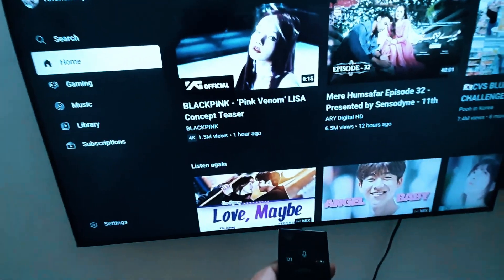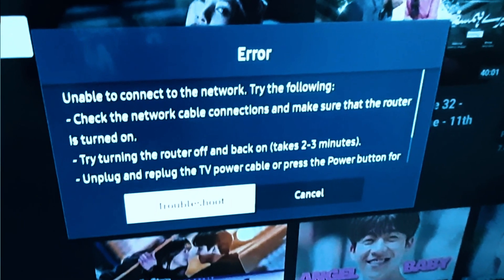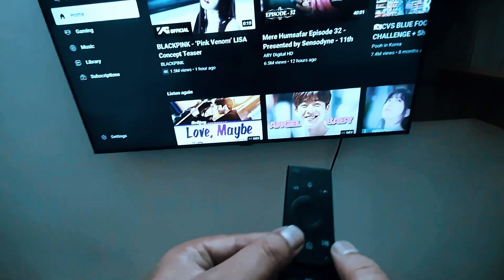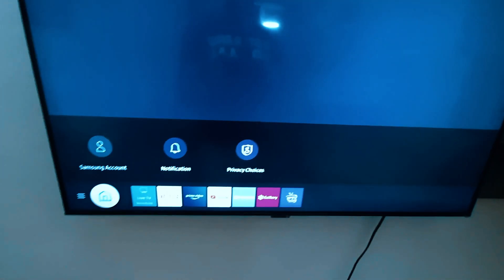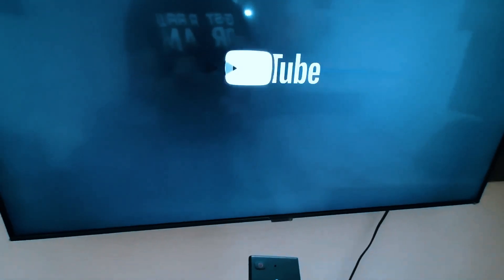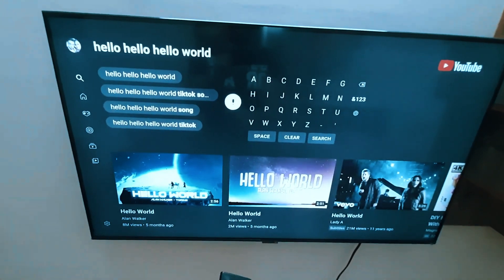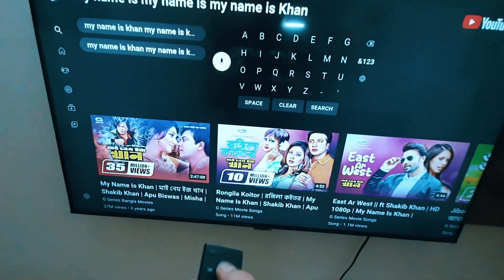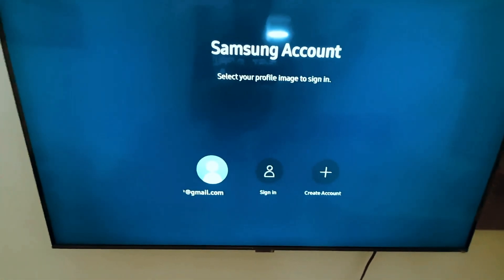Samsung tv remote voice control is not working 🎤 Smart TV Voice Control Not working || 100% Fixed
This video has been made on a smart TV voice controller not working, I hope your remote-related problem will be fixed after watching this video.

It only takes a few steps – first, plug your device out. Wait for one minute or longer before turning on the display again after plugging it back in. You will usually find that this simple procedure solves most voice control issues with no further troubleshooting required!

Why is my Voice command not working?
How can I activate my voice control?
How do I activate Voice command on my smart TV?
Why is my Voice command not working on my smart TV?
Smart tv voice control not working samsung tv
Samsung smart tv voice control not working
samsung tv microphone settings
samsung tv remote voice control not working
how to turn on voice recognition on samsung smart tv
samsung smart tv voice remote control setup
android tv microphone not working
samsung tv voice control
top 10 smart tv brands
Best smart tv brand in the world
Best smart tv brand in india
Best smart tv brand for the money
Best smart tv brand 43 inch
worst tv brands list
best tv brand